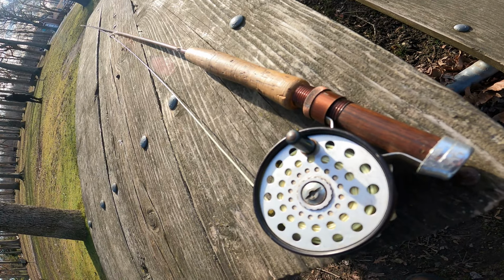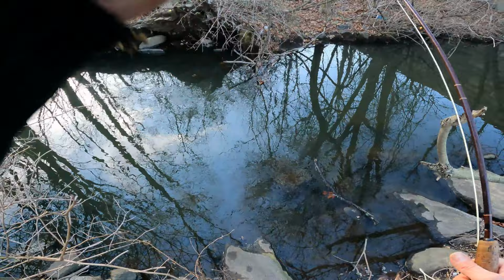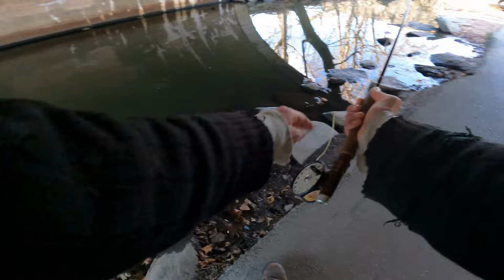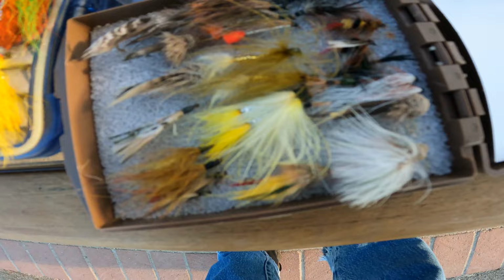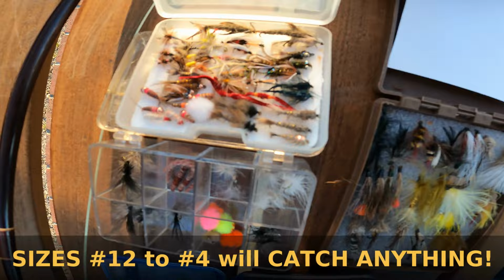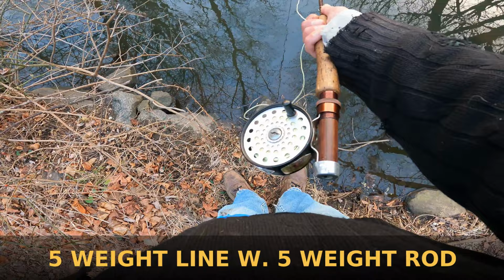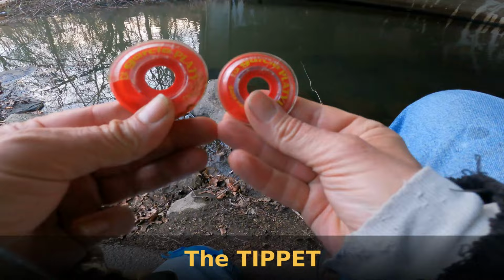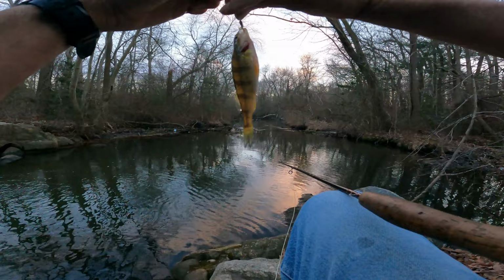HOW to START: Fly Fishing is NOT Expensive for Anyfish & Everyone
HOW to START: Fly Fishing is NOT Expensive for Anyfish & Everyone.  Is fly fishing expensive?  No, not at all.  Where to start freshwater fly fishing?  First you can catch anything on the fly.  So figure what you can catch in your local water.  Then get a affordable fly rod, reel, line, leader and some flies and you should be ready to go for under sixty bucks or less!  Go crazy with it later but start slow, think 5 weight and woolly buggers, and you will be ready to catch anything!  Below is a breakdown of what you will need, and what to look for when you start fly fishing.  Just get out and fish already!

01:35 - The FLY REEL
03:17 - The FLY ROD
05:00 - The FLY COMBO - Matched kits to start fly fishing out of the box QUICK & EASY!
08:00 - The FLIES
13:30 - The FLY LINE
15:30 - The LEADER & TIPPET